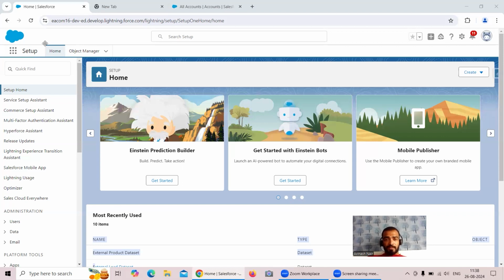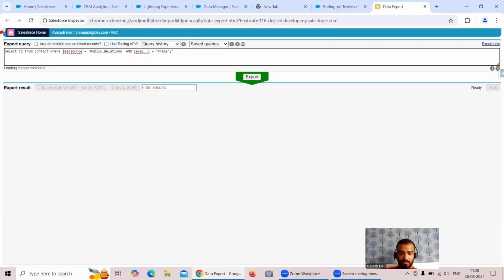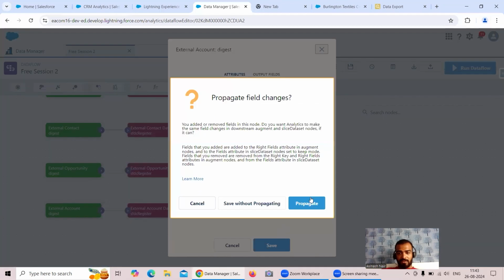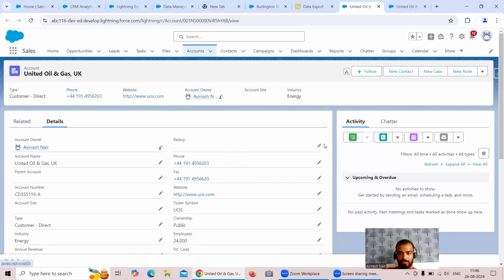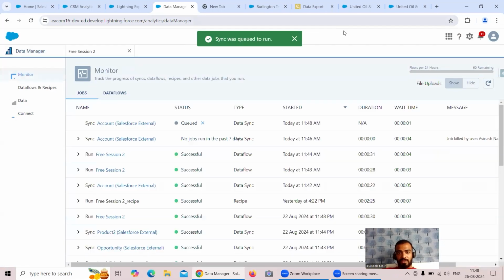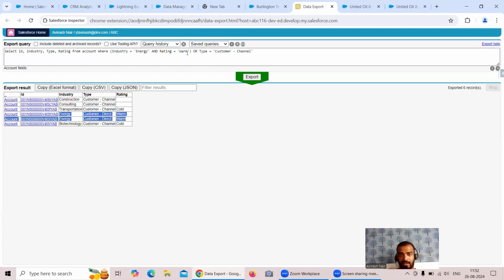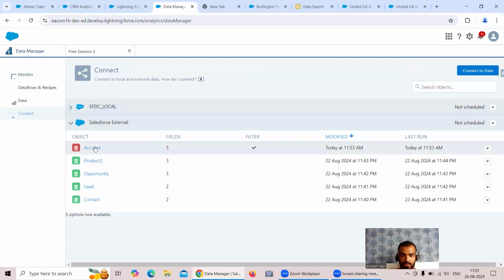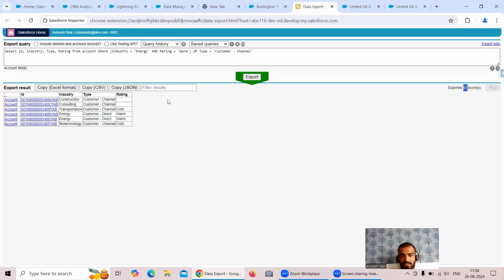𝐃𝐚𝐭𝐚 𝐒𝐲𝐧𝐜 𝐅𝐢𝐥𝐭𝐞𝐫 (and different combination of logical operator in its Syntax)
In this video, I teach you how to apply a 𝙨𝙮𝙣𝙘 filter in an 𝒂𝒄𝒄𝒐𝒖𝒏𝒕 object pulled in from an external salesforce org. Also, I had applied multiple conditions in the filter, so that you all get an idea of different combinations of sync filter syntax.